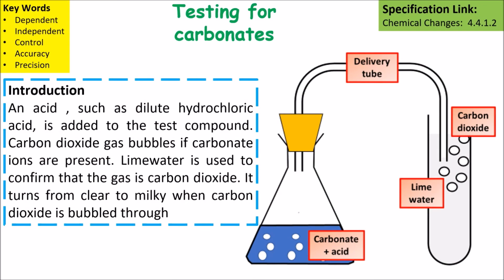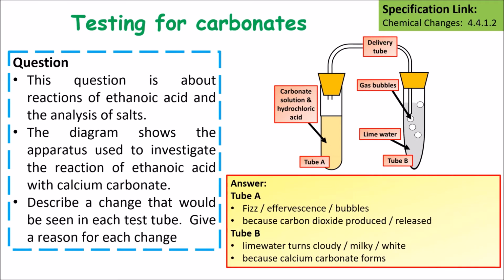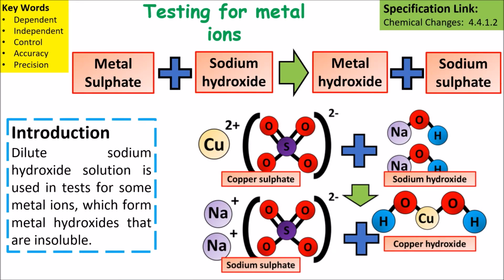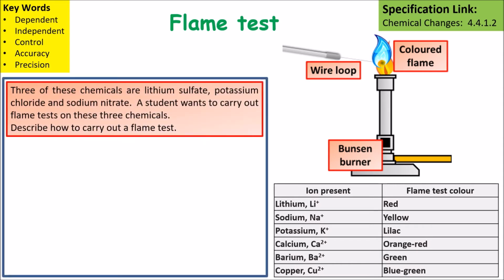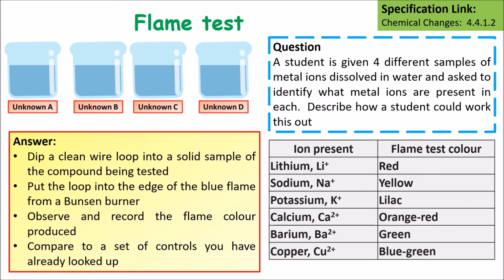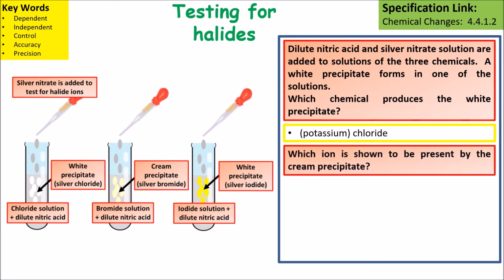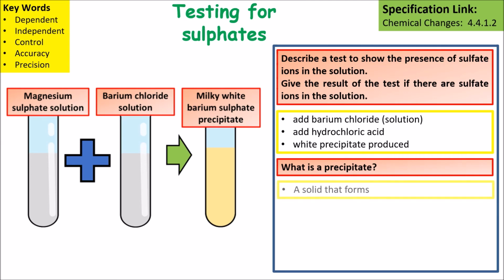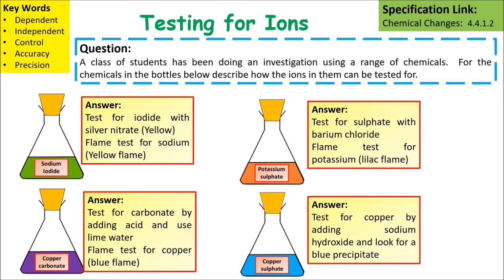GCSE Chemistry Identification of Ions Revision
This videos outlines what students need to know about the identification of ions for GCSE Chemistry